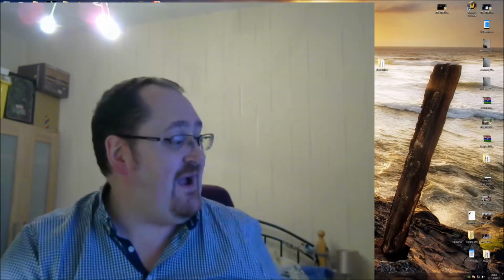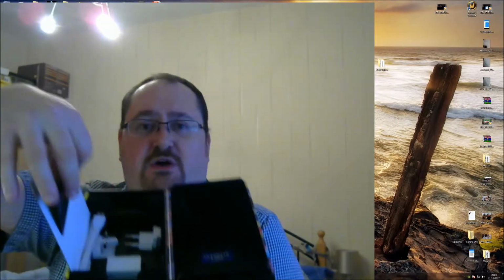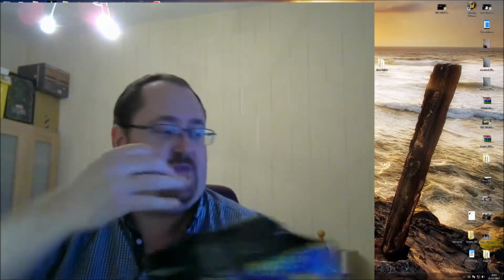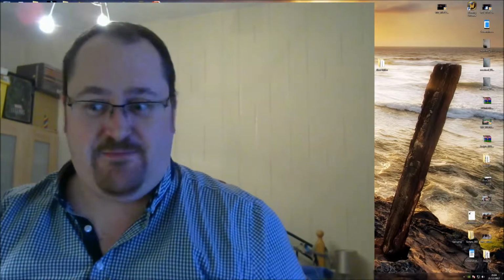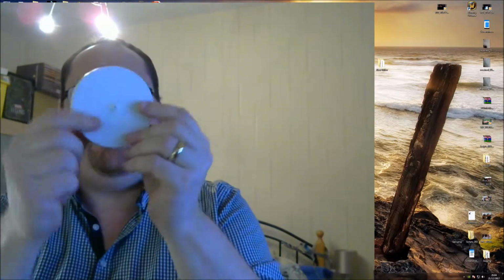Ultimate Ears Blast - Review & Android 5 Fails....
Review and my opinion of Logitech's supposedly Android 5 compatible (which I don't think it is) Alexa enabled speaker... It's a fabulous speaker, just utterly let down by the middling to poor app and lack lustre support.

This is a review of an item I have received free for review via the Amazon Vine Customer Review programme, though the item is free, I do always aim to provide my full and often frank opinion.

To anyone telling me to "upgrade your phone"... My phone works perfectly fine, and the BLAST packaging says it is compatible, the Google Play store says it's compatible, but it's demonstrably not, and this is such a shame.

P.S. As its Christmas Eve... My apologies to anyone else with an Android 5 phone whom receives this otherwise great speaker as a present tomorrow... I really am.